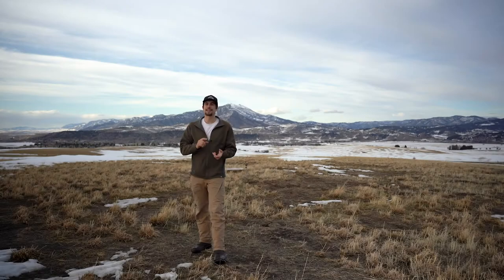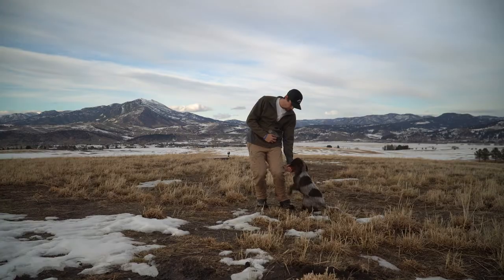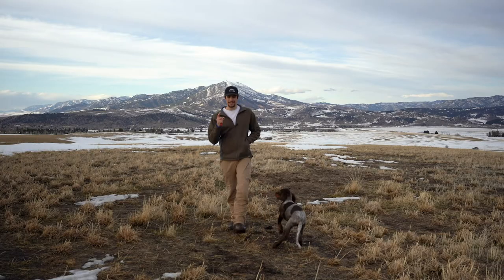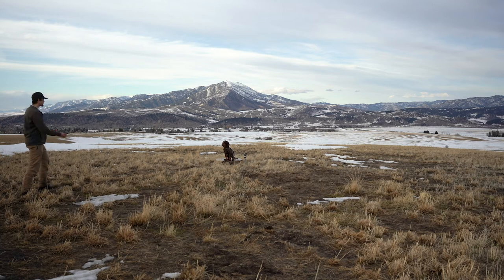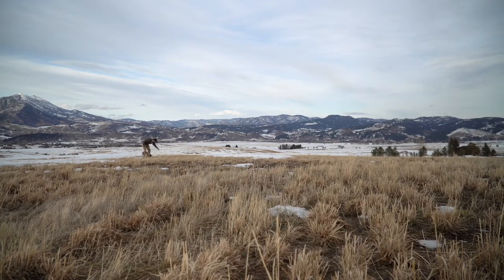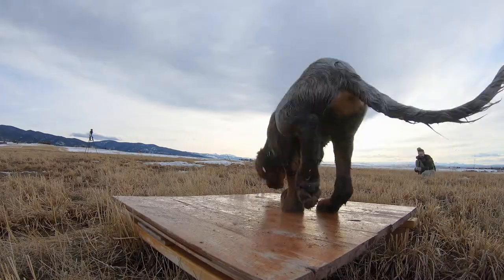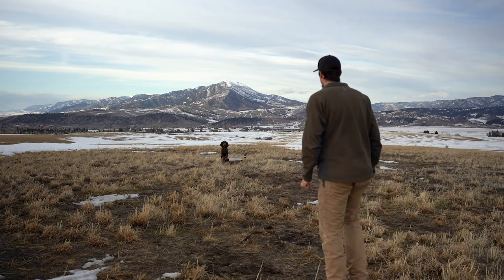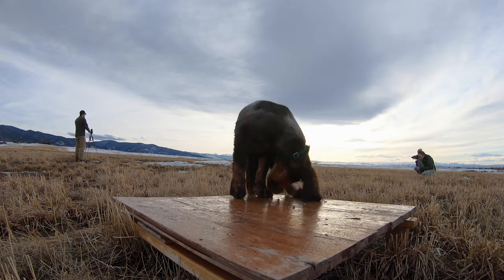Hunting Puppy Training Update - 14 Week Picardy Spaniel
Our Picardy Spaniel, Angus is 14 weeks old! This is what our current daily training routine looks like. We will soon begin to work on retrieves!

Are you interested in any video production or photography services?

Fire Mountain offers full video and photography services to help you capture your most memorable moments spent in the outdoors.  Send us an inquiry for pricing and availability.